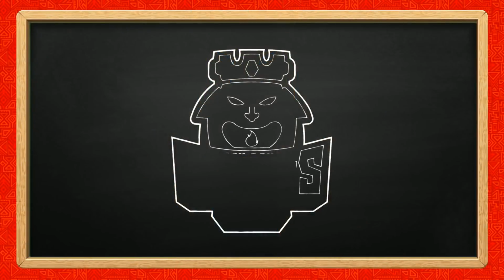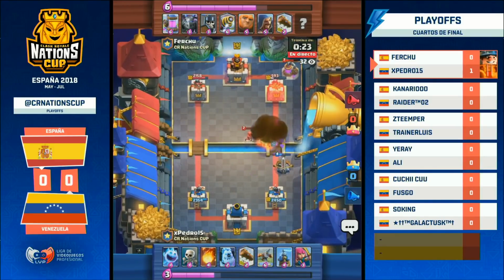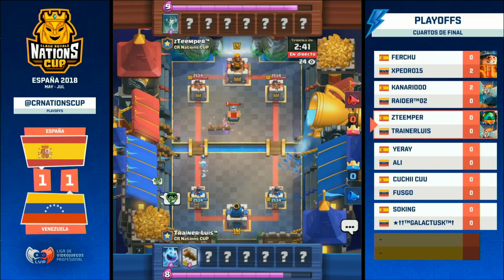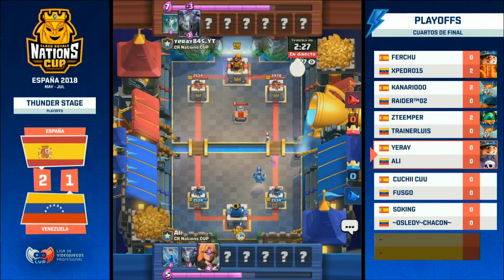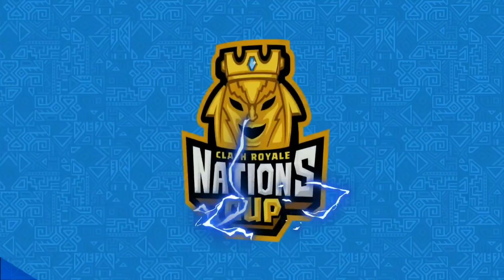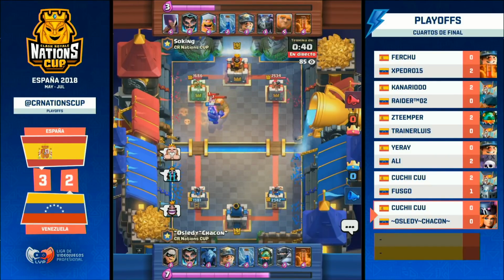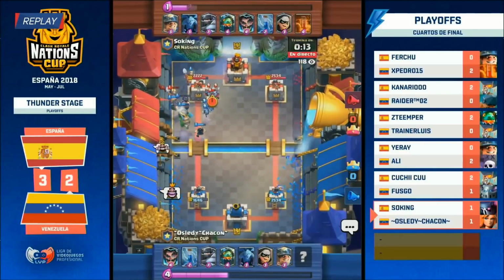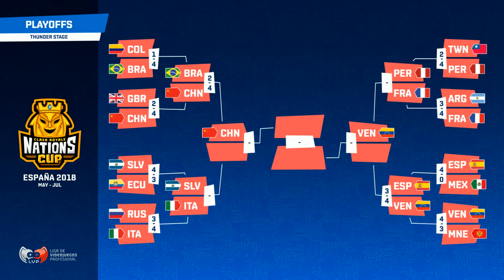[ENG] SPAIN VS VENEZUELA | CR Nations Cup | Thunder Stage | (Quarter finals)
Did you miss the SPAIN VS VENEZUELA match? Look it now
The CR Nations follows the Clash Royale World Championship organized by the LVP

The CR Nations Cup is the World Clash Royale, which faces the best nations to become the number one in the world.

The tournament is divided into 4 phases:

Ice phase

The first phase of the Nations Cup is the Ice Phase. All the participating teams, divided by geographical region, compete to reach the Wind Phase. Only 32 will achieve it.

Wind Stage

The 32 best selections in the world are divided into eight groups. The Wind Phase is played one lap and only the top two of each group are classified.

Thunder Stage

Two rounds of direct elimination, eighths and quarters, make up the Lightning Phase. Only the four best selections will reach the face-to-face phase of the Nations Cup.

Fire Stage

Tenerife hosts the final phase of the Nations Cup. Two semifinals and the grand final, where the new world champion will be crowned by selections from Clash Royale.

Oh! And do not forget to leave a good like if you like what you see.